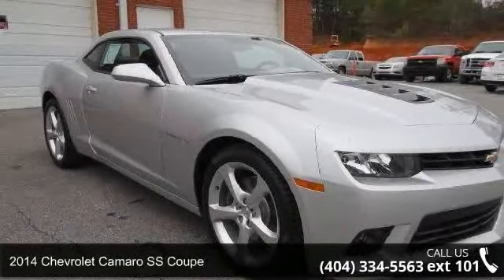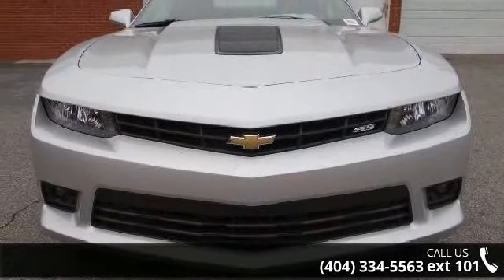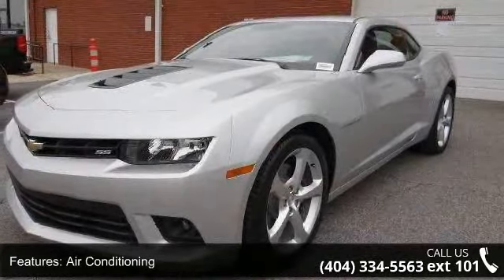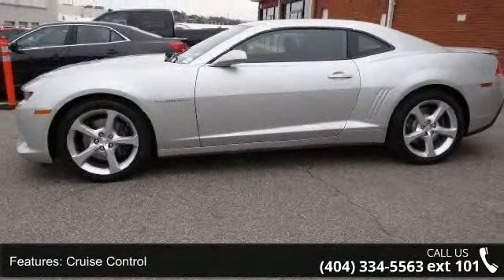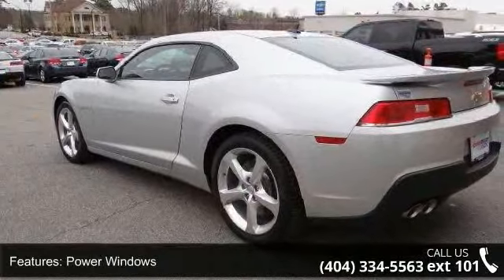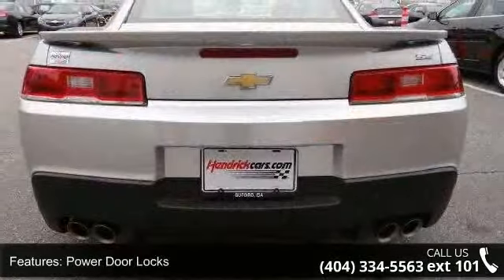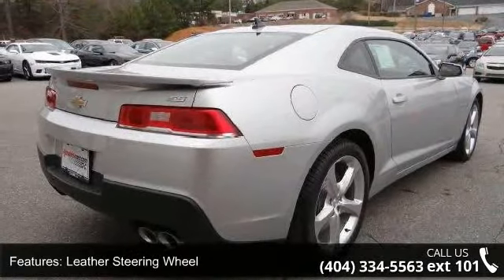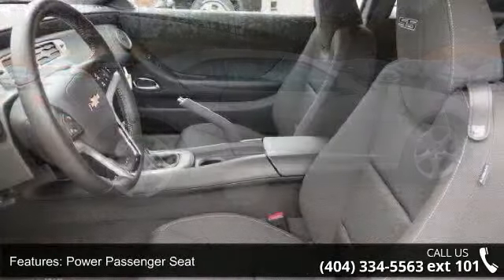2014 Chevrolet Camaro SS Coupe - Rick Hendrick Chevrolet ...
SS trim, SILVER ICE METALLIC exterior and BLACK interior. Onboard Communications System, iPod/MP3 Input, 1SS PREFERRED EQUIPMENT GROUP, EXHAUST, DUAL-MODE, PERFORMANCE, Alloy Wheels, Satellite Radio, Overhead Airbag. CLICK ME! KEY FEATURES INCLUDE: Satellite Radio, iPod/MP3 Input, Onboard Communications System, Aluminum Wheels Rear Spoiler, MP3 Player, Remote Trunk Release, Keyless Entry, Steering Wheel Controls. OPTION PACKAGES: EXHAUST, DUAL-MODE, PERFORMANCE, 1SS PREFERRED EQUIPMENT GROUP includes Standard Equipment. SS with SILVER ICE METALLIC exterior and BLACK interior features a 8 Cylinder Engine with 426 HP at 5900 RPM*. VEHICLE REVIEWS: Edmunds.com's review says Driven around turns, the Camaro grips hard and steers with precision.. VISIT US TODAY: The Southeast's #1 Chevy Dealer!